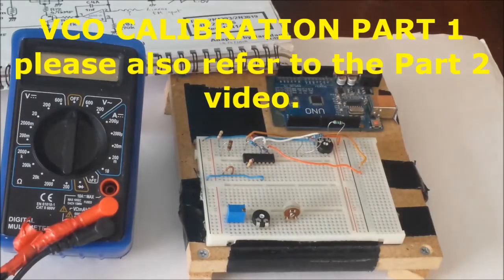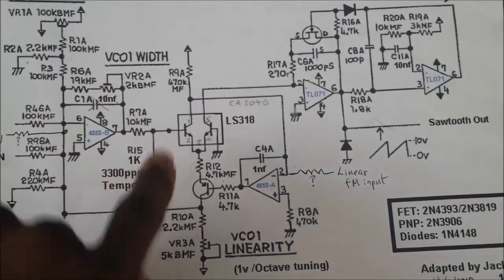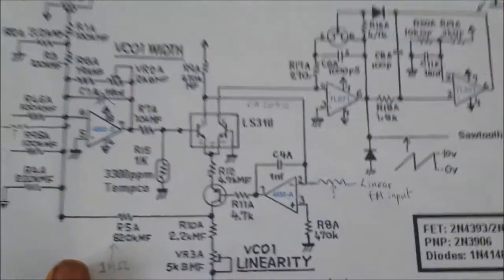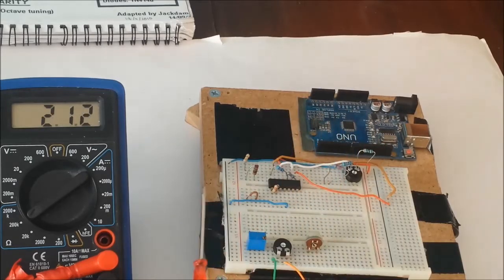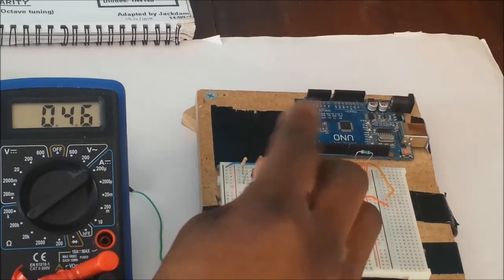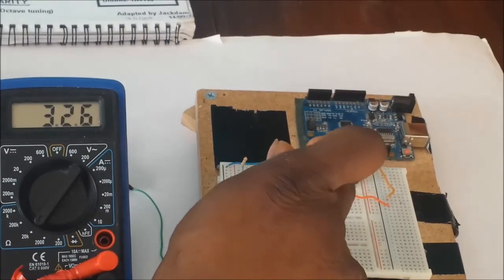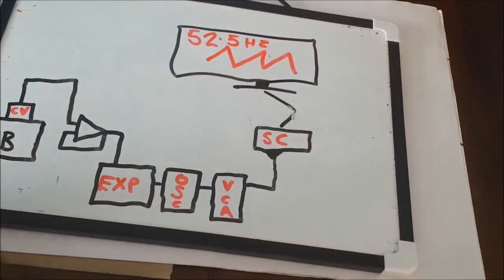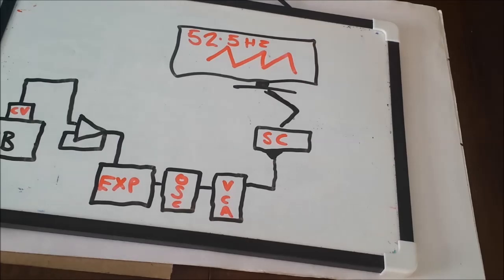DIY analog synth project Tutorial (VCO calibration Jupiter 8 Style Part 1)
Hey guys here is the first part of 2 videos in which i will be showing you how I calibrated my Voltage Controlled Oscillators. The Exponential converters are based on the Roland Jupiter 8 design with modifications. The JP 8 service manual does have a method , thou I found it didn't quite work for me , so heres what I figured out that works for me , part 2 will follow soon.